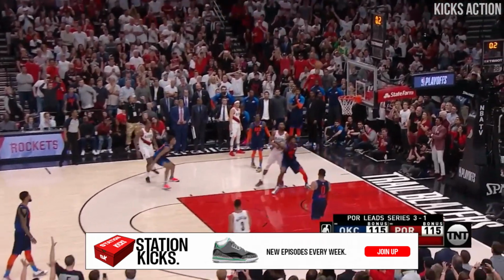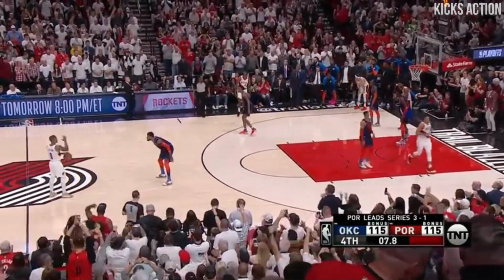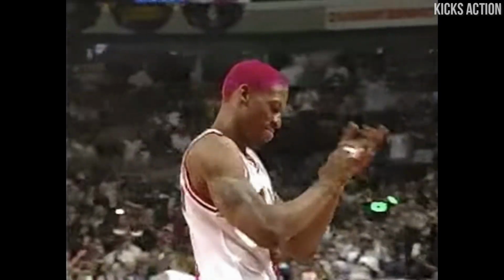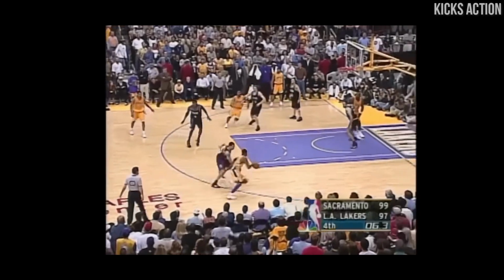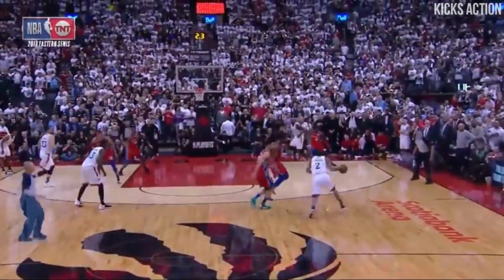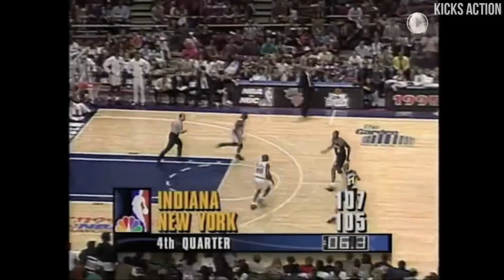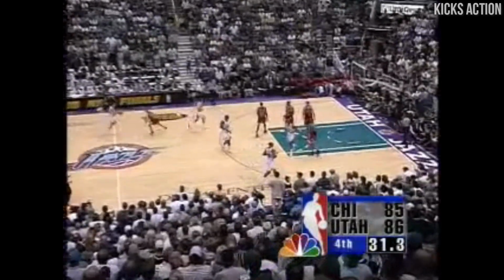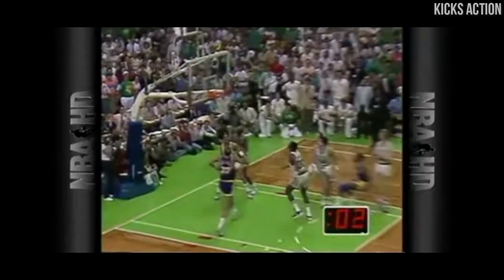THE BEST NBA CLUTCH SHOTS🔥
The NBA is known for games that change in the last seconds, and also for the plays that define each game.

Not only does it require extreme skill to be able to shoot, but also mental strength and presence of mind to be able to face various external factors such as the clock, pressure and the three-point line.

That's why today at KICKS ACTION we present to you: Clutchest Shots of all time🔥

Thoughts? What would you change?